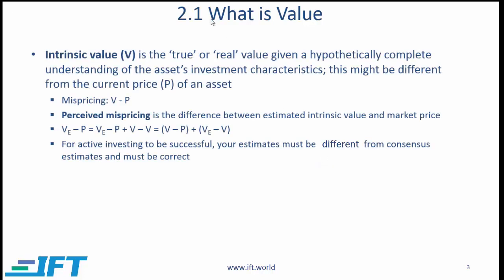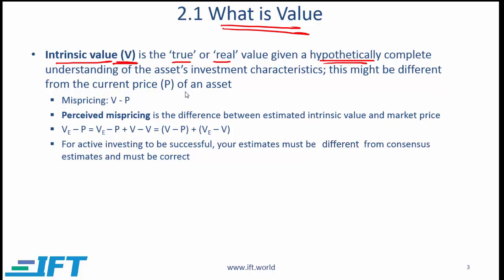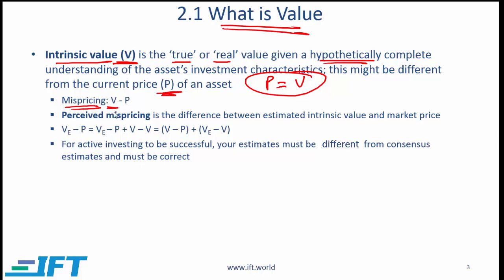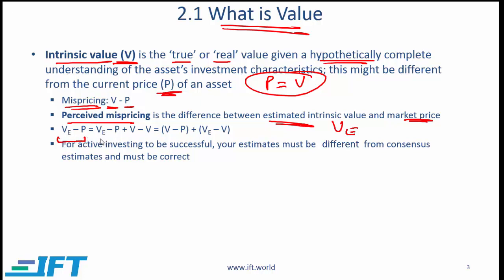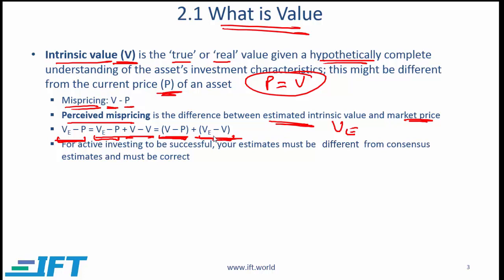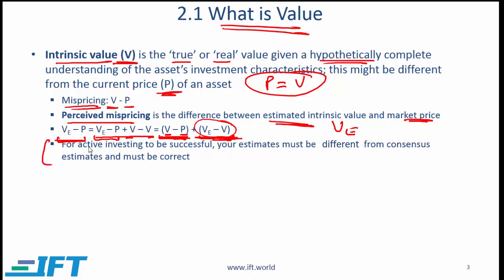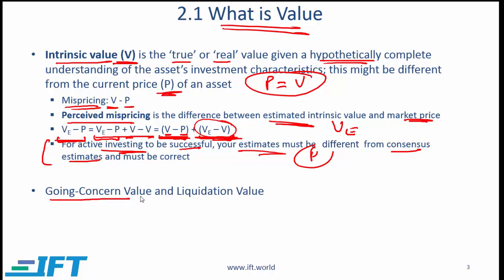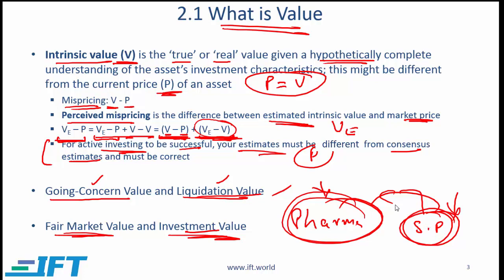Level II CFA: Intrinsic Value Demystified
This is an excerpt from the IFT Level II lecture on Equity Valuation. Here we cover 'Intrinsic Value'